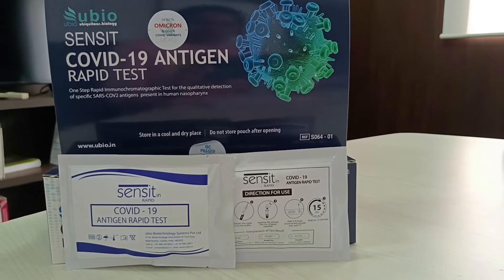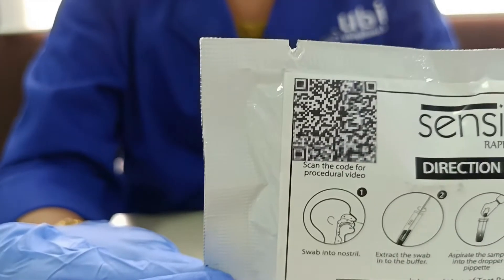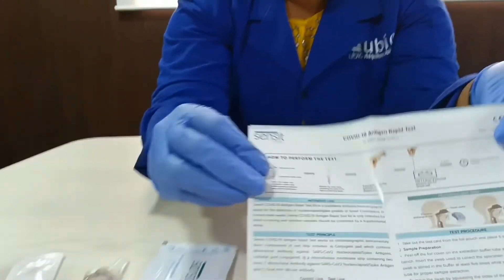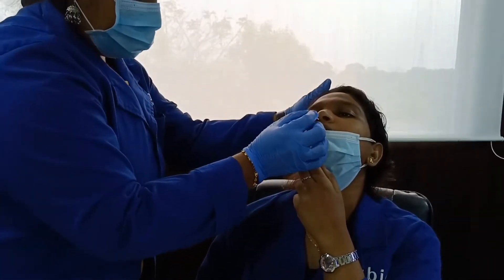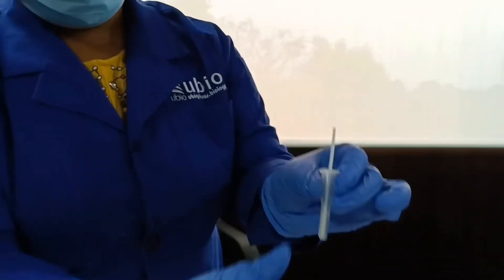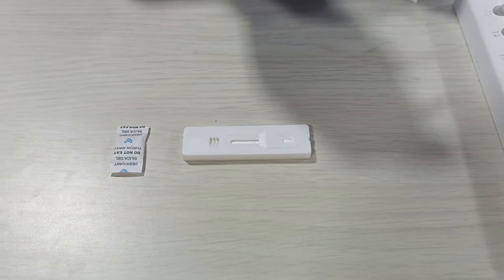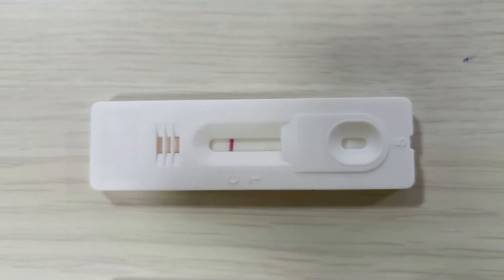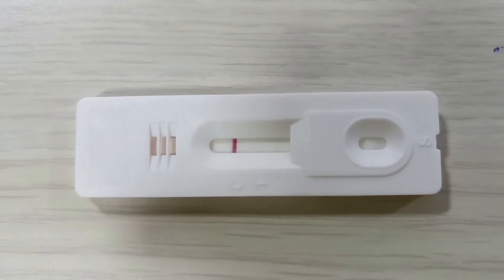UBIO SENSIT COVID ANTIGEN TEST PROCEDURE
This video explains the procedure to conduct the testing using SENSIT COVID test kit.